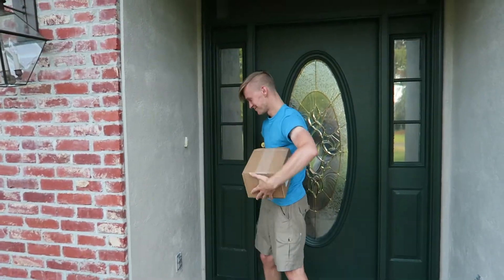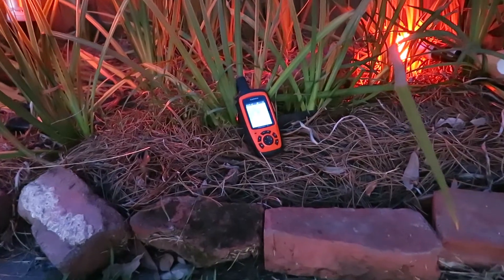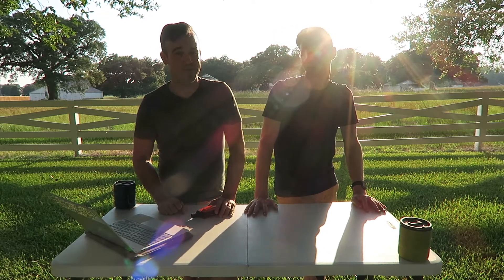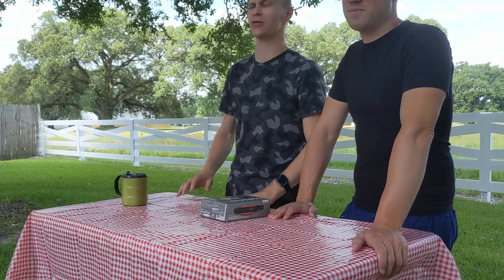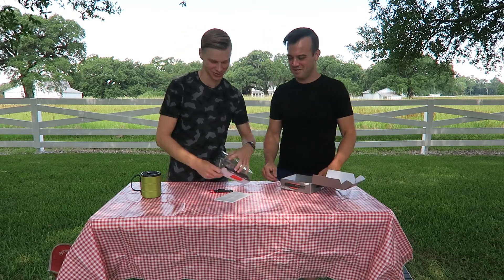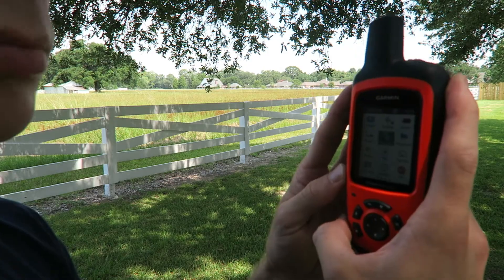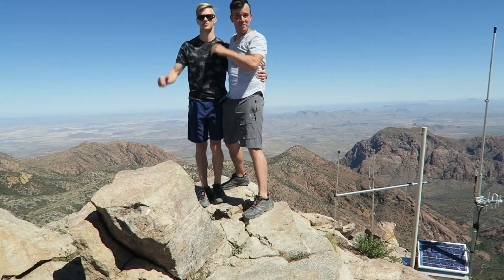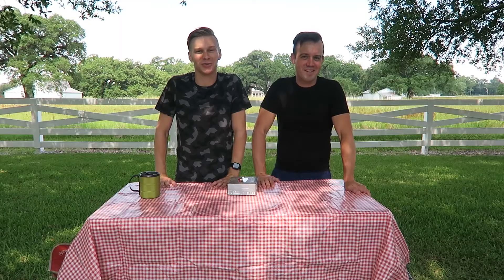How to use this gadget from Garmin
How to video from Garmin inReach explorer+